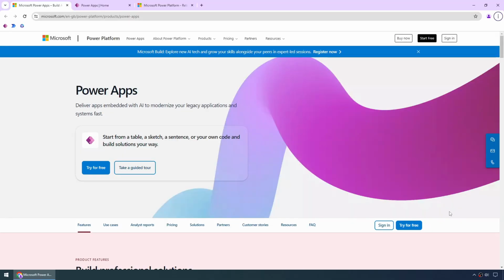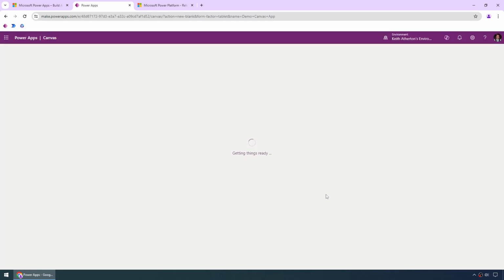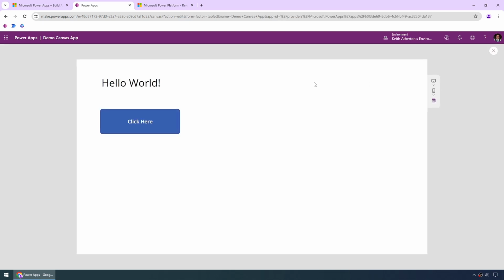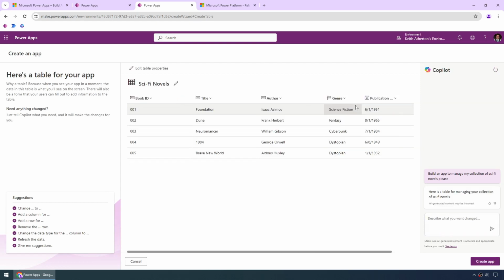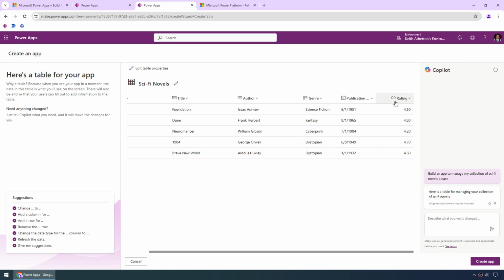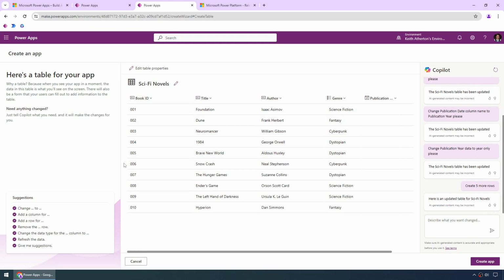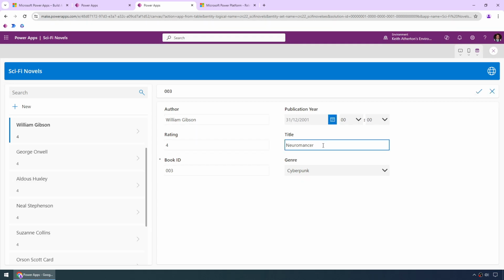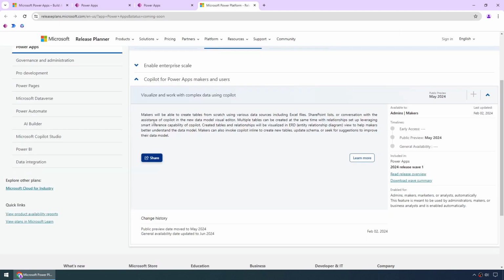SuperPower - Using Copilot to Create a Power App in Minutes! - SciFiDevCon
Did you know that you can create a Power App in a matter of minutes using Copilot?

That's right, a fully-working app with the ability to:

- Create, update and delete records;
- Display them in a table;
- Display each record in a form;
- Search for records;
- And even create a table with dummy data to get us started!

In this session, we'll use Copilot to create a Power App to manage a collection of sci-fi novels.

You'll leave this session with an understanding of what Power Apps are, how to create them in record-time using Copilot, and how they can help your organisation!